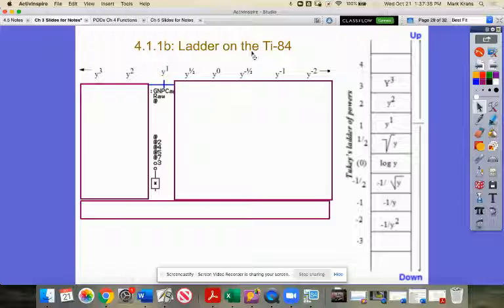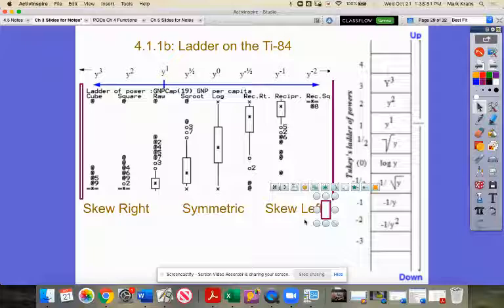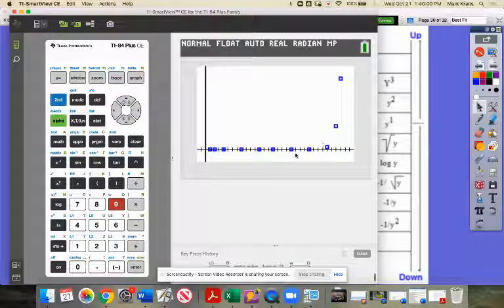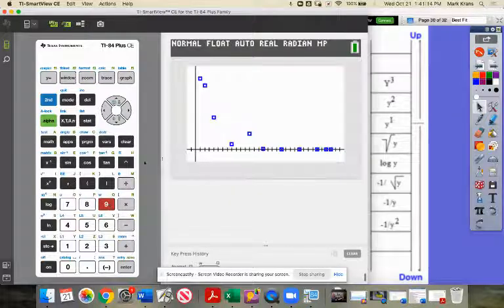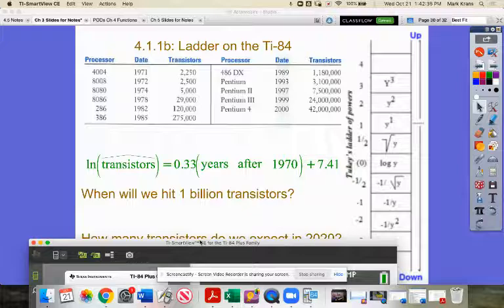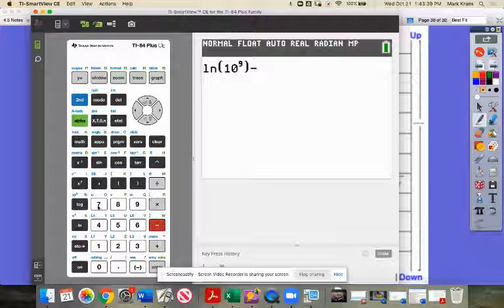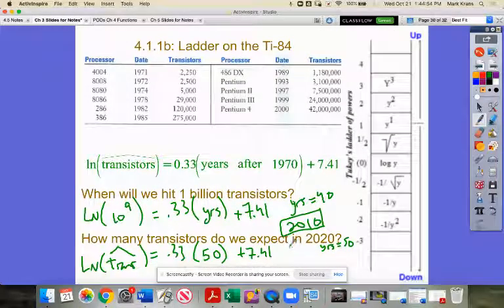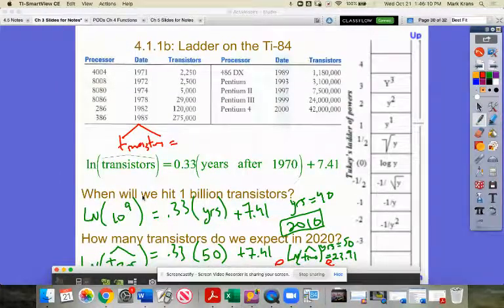4 1 1b Ladder on Ti 84